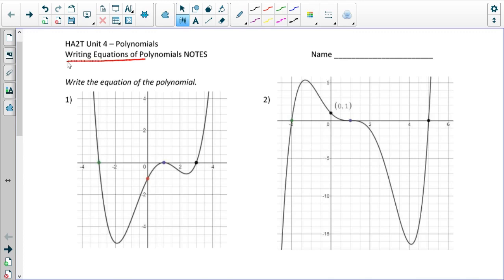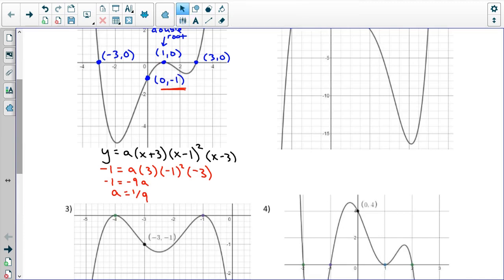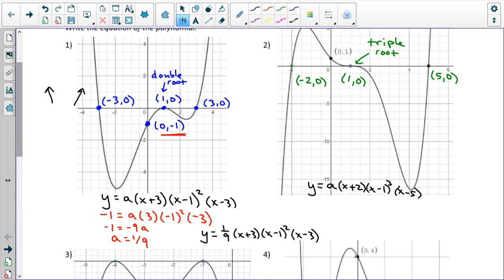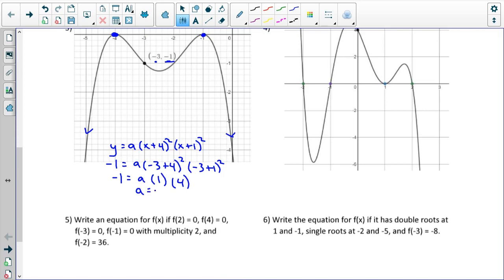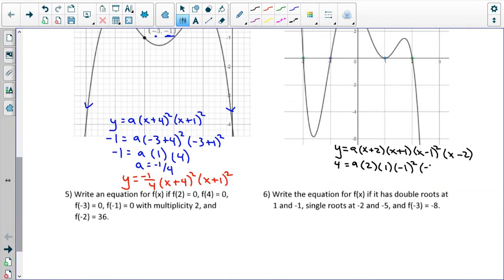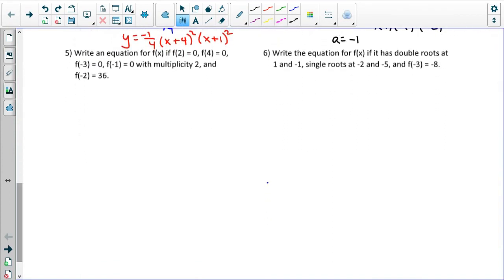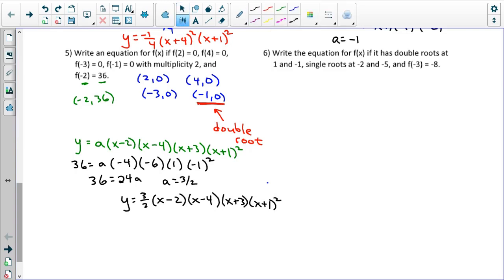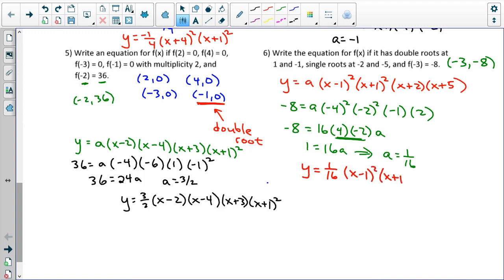Writing Equations of Polynomials Video